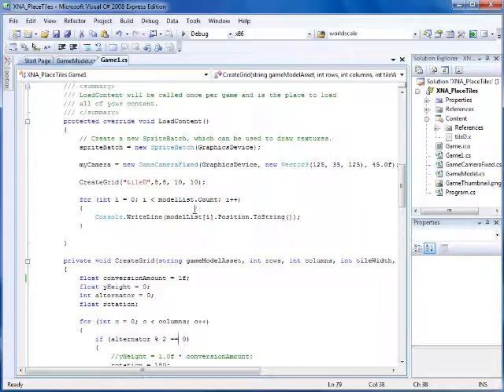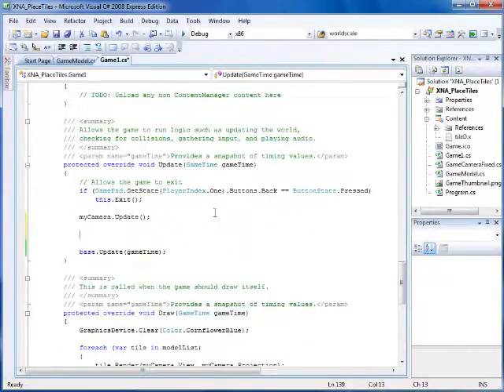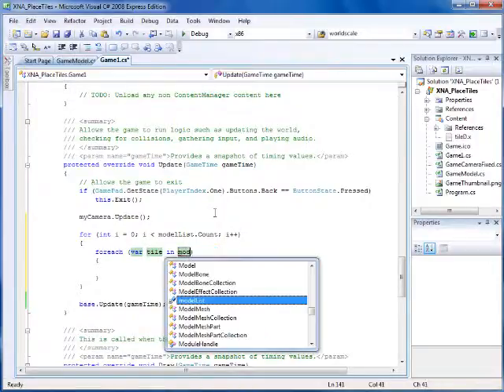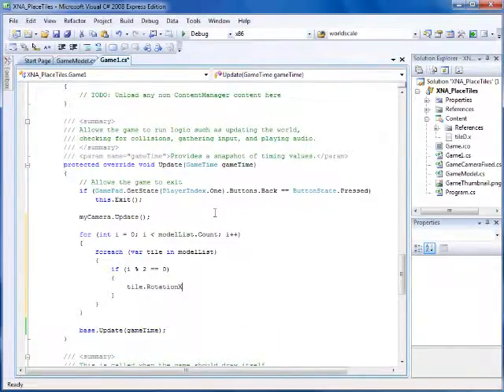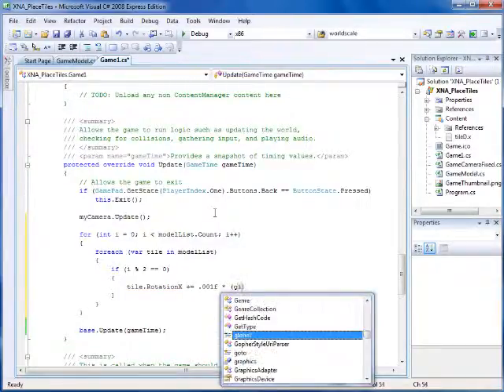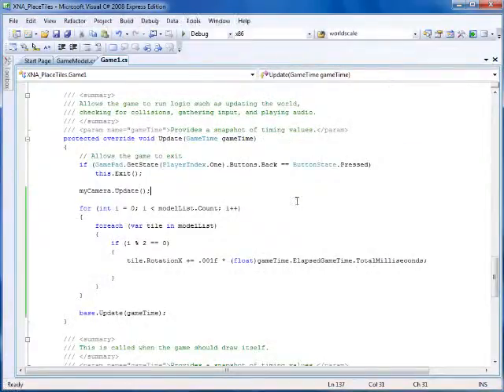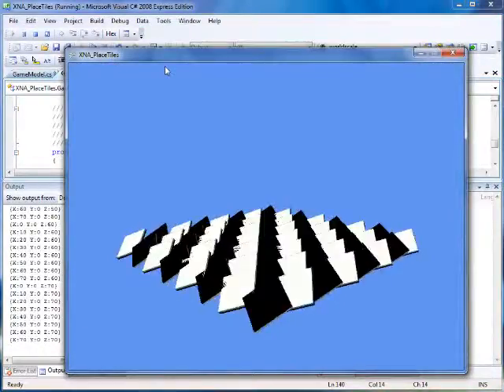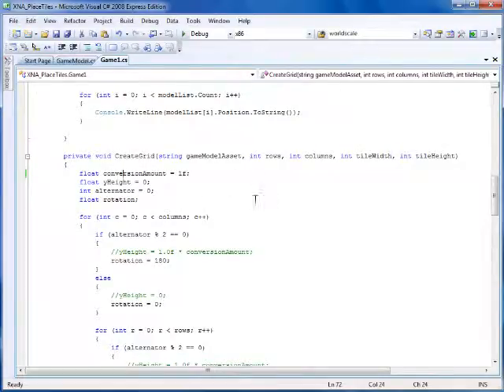Tiles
Moving tiles